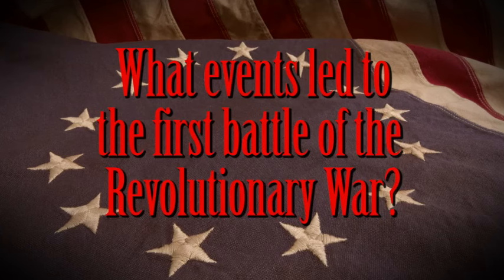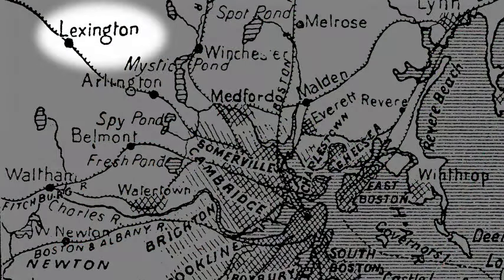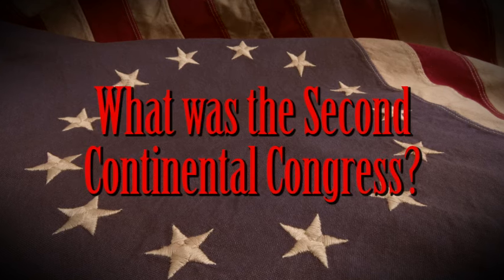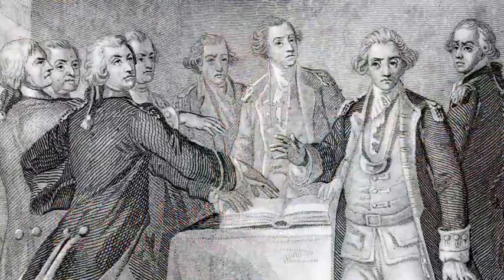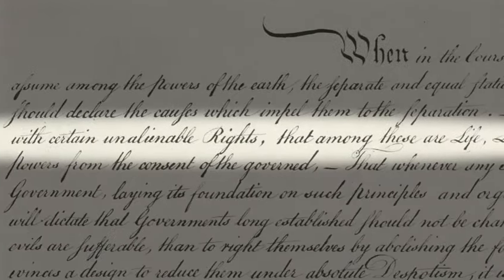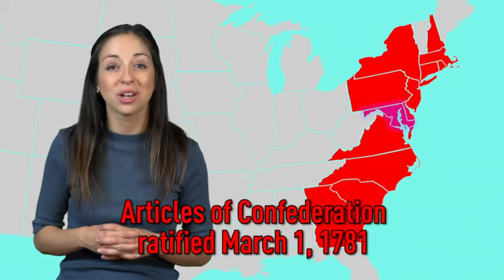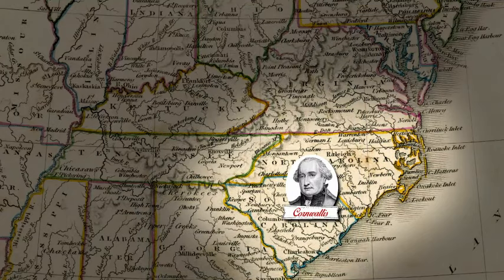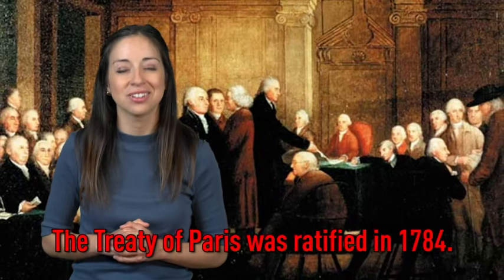History Kids: Major Events of the Revolutionary War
From Discovery Education